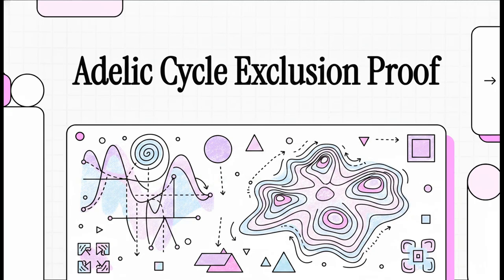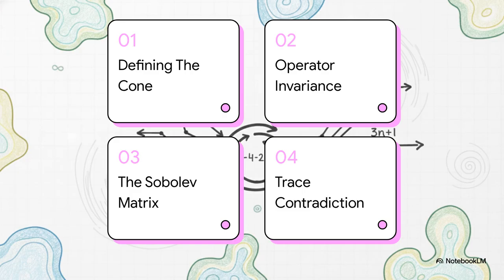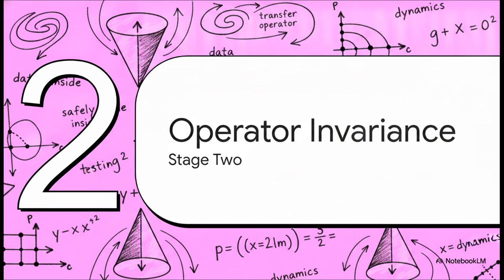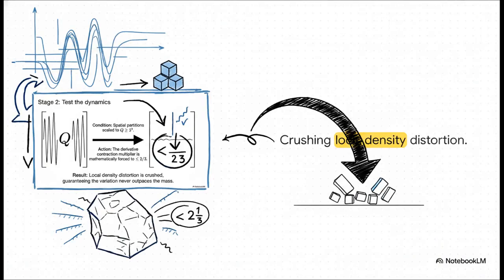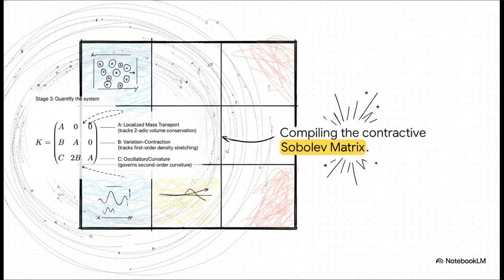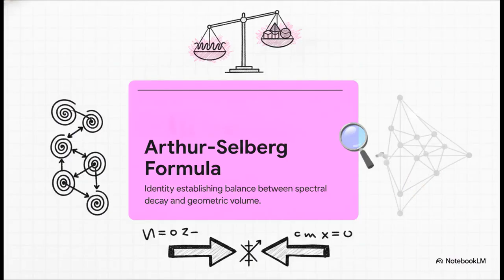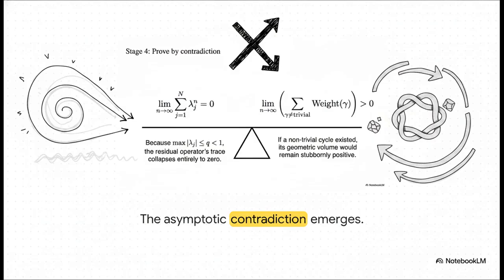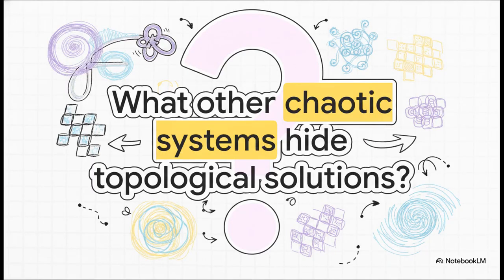The Adelic Langlands Program: Adelic Collatz Conjecture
A rigorous mathematical framework for proving the Collatz Conjecture using the Adelic Langlands Program and Spectral Projection Theory. By replacing global overestimations with a 3x3 block-triangular majorant matrix, the researcher creates a strictly contractive regime that isolates the steep derivative spikes near zero. This architecture utilizes localized mass, variation, and oscillation filters to establish a spectral gap, which is then verified by a computer-assisted Krawczyk operator to prove that the system’s global spectral radius remains below the critical limit. The sources further demonstrate that the only stable periodic orbit in this 2-adic domain is the trivial 1-4-2-1 loop, effectively excluding all non-trivial cycles through a spectral trace counting identity. Finally, the text integrates Fredholm determinant analysis and multi-prime perturbations to provide a self-auditing pipeline that guarantees the exponential decay of correlations. This comprehensive approach shifts the conjecture from a statistical estimate to a verifiable mathematical fact by proving the existence of a robust, contractive invariant cone.